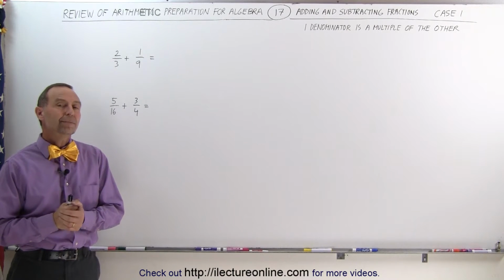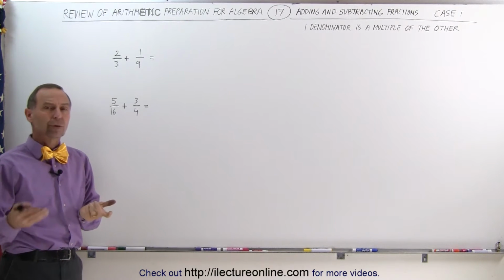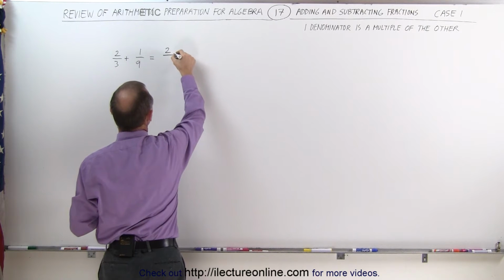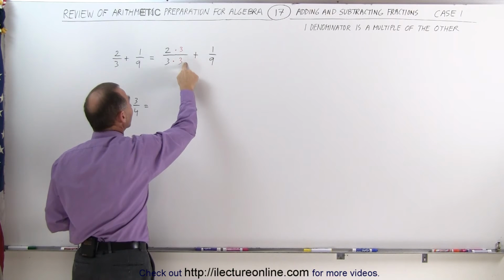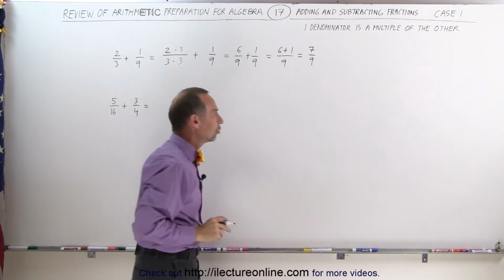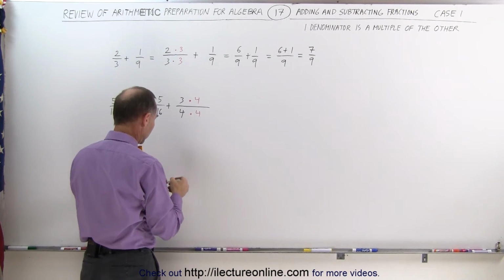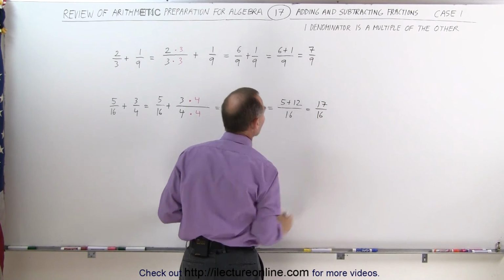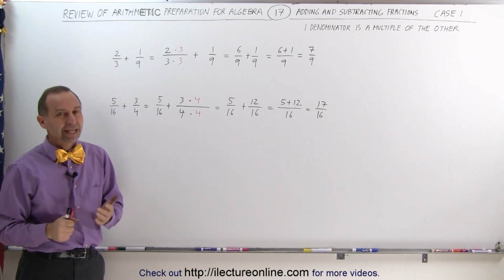Math: What Every 5th Grader Should Know: Algebra Prep (17 of 58) Ch 0: +/- Fractions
In this video I will show how to add and subtract fractions (where one denominator is a multiple of the other).